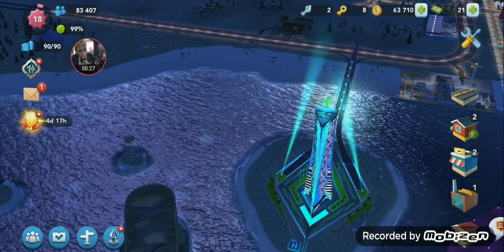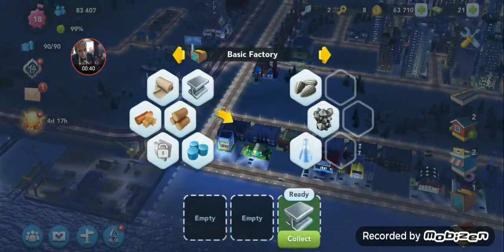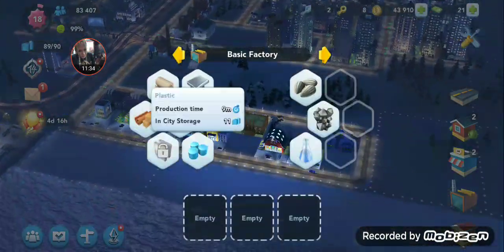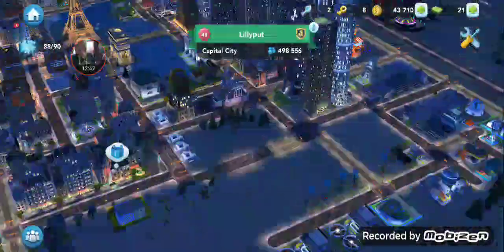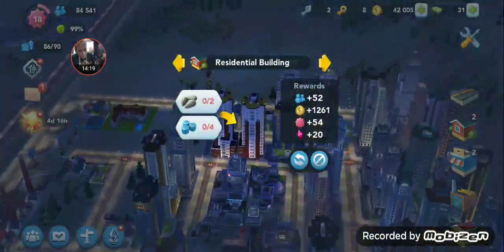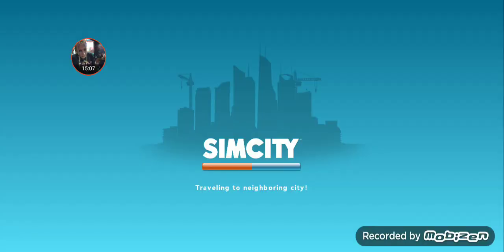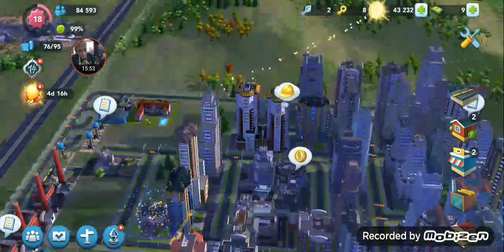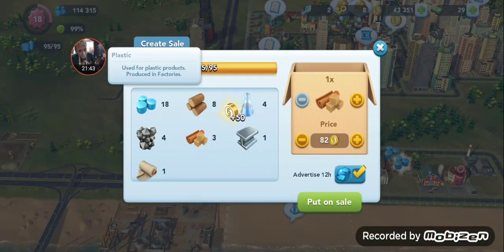SimCity Buildit Missy Guide Platinum Walkthrough Part 8